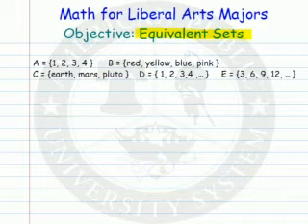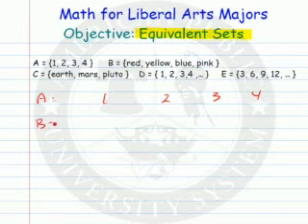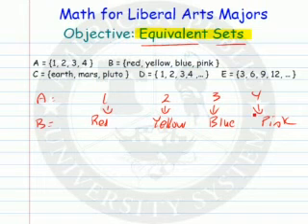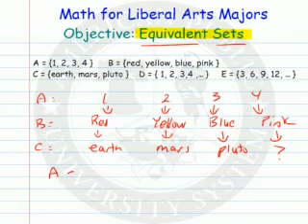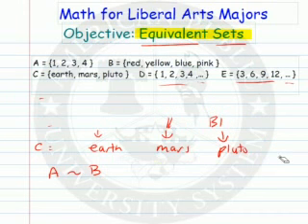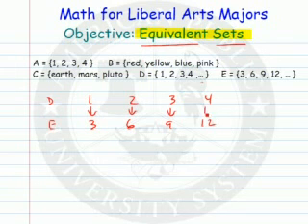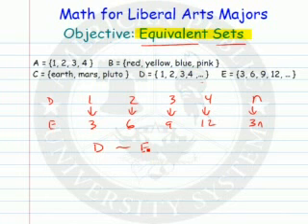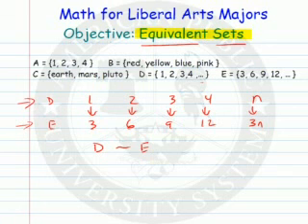Equivalent Sets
Learn about equivalent sets.